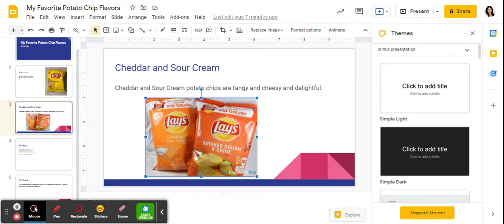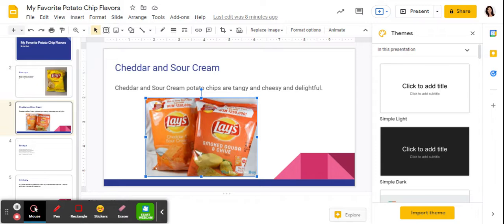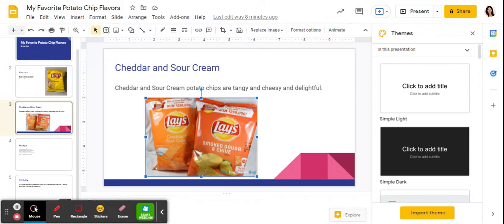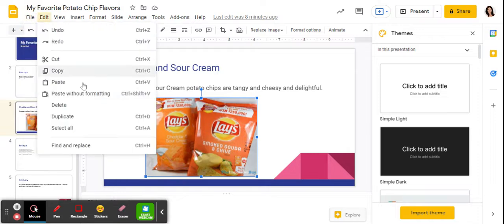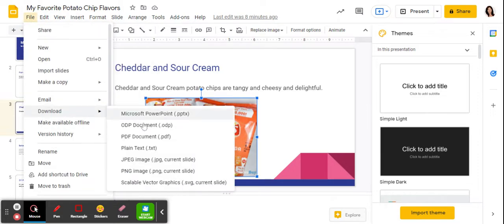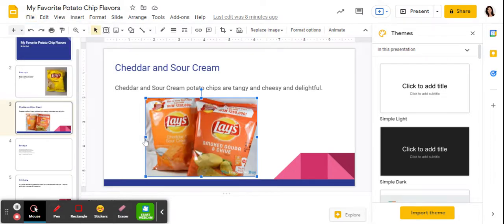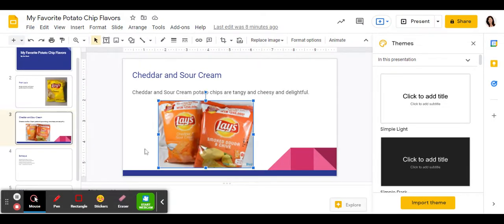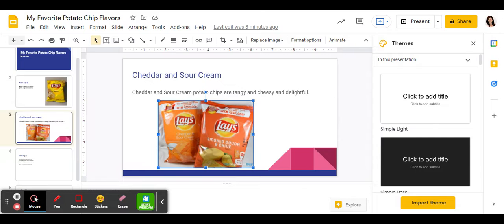Submitting your Google Slides Presentation for Grading